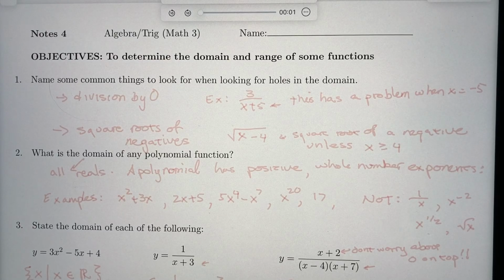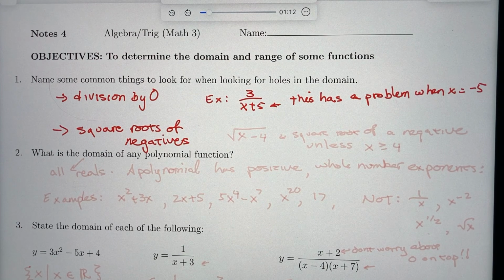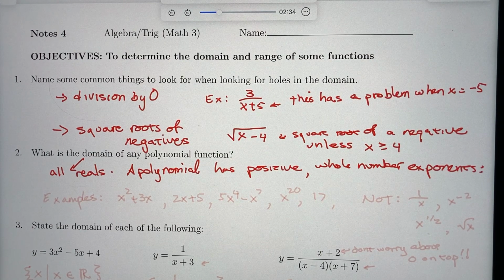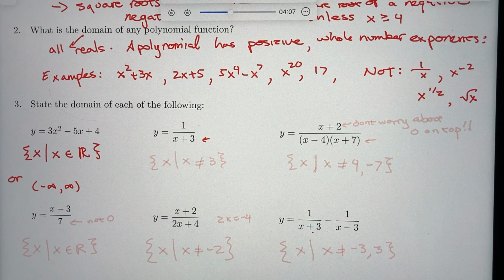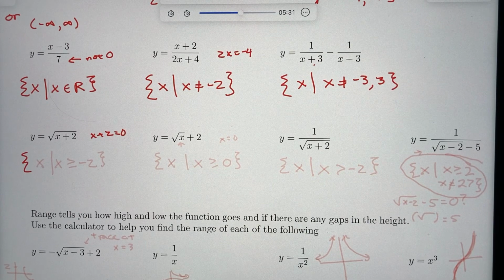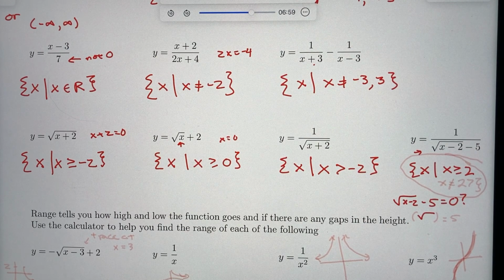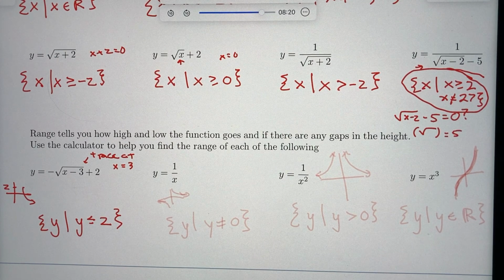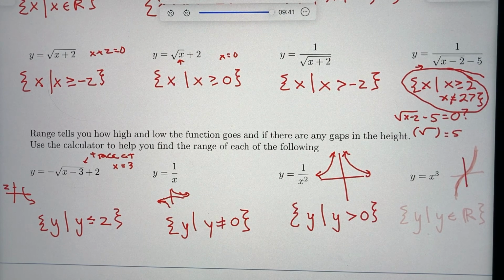Peterson Algtrig Notes 4